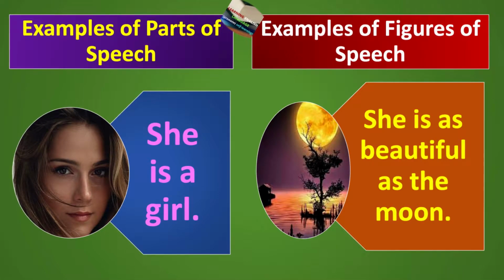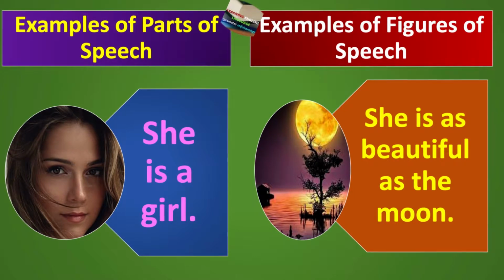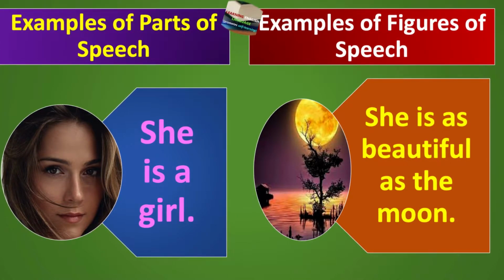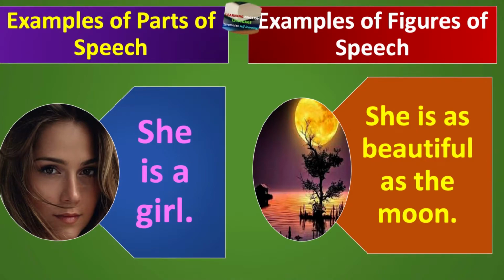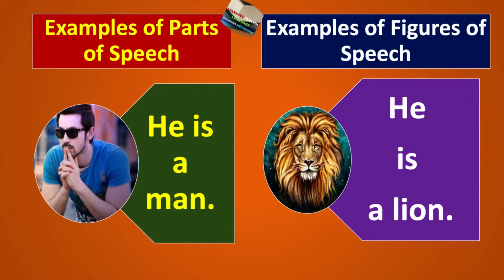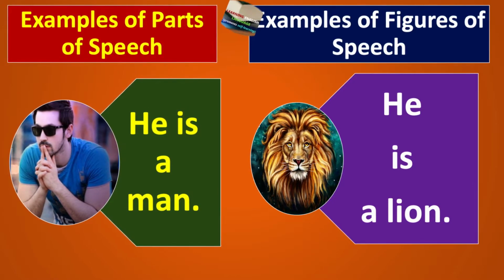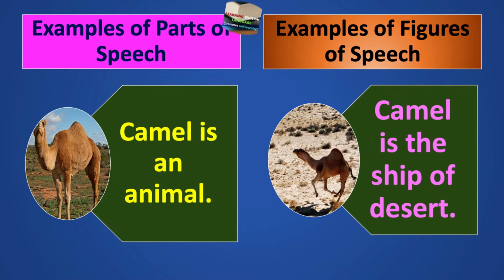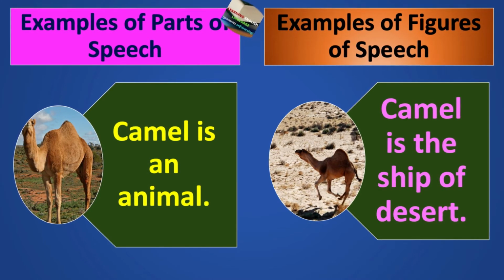(Lecture-15), Examples of Figures of speech and Parts of speech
Examples of Figures of speech and Parts of speech
She is a girl. She is as beautiful as the moon.
He is man. He is a lion.
The door is big. Opportunity seldom knocks the door.
Camel is an animal. Camel is the ship of desert.